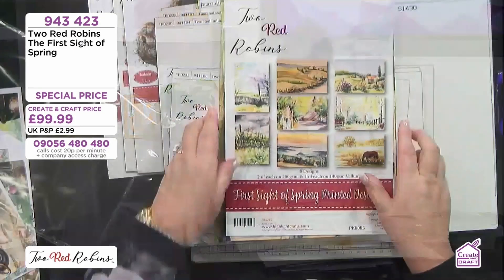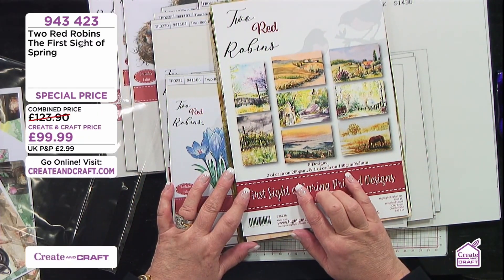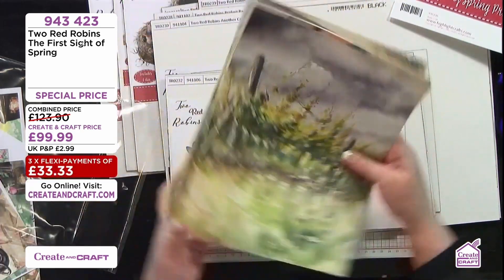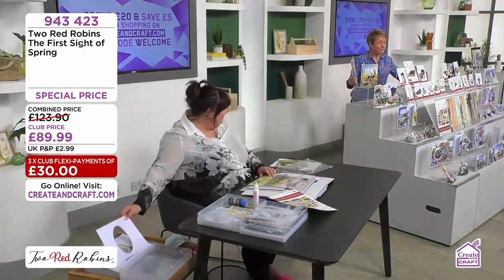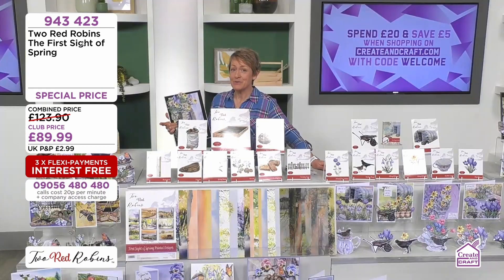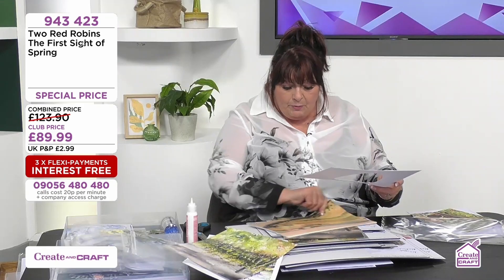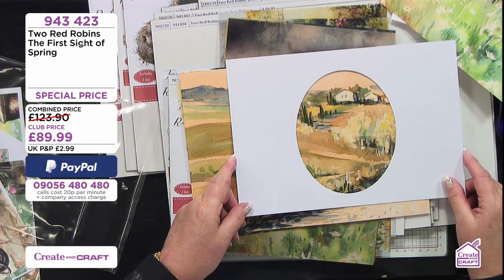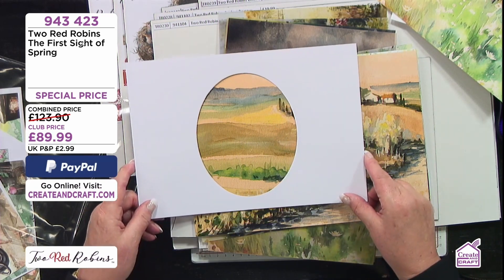Stephanie Weightman and Janice Phillips Create and Craft selling Two Red Robins background papers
Create and Craft  29 Jan 2022 Stephanie Weightman and Janice Phillips Create and Craft selling Two Red Robins background papers.

29 January 2022 at 12:45
Janice Phillips the presenter
Stephanie Weightman the guest

First sight of spring card pack
by Highlight Crafts
8 backgrounds

Janice Phillips:
Steph, these are images that you have taken with a camera on your travels stopping off along the way er so these are real images which is such a lovely story isn’t it over the past few years bringing it all together

Stephanie Weightman:
Absolutely because over the... well... some of them are from holidays some of them are from literally people sending me photos now as well they are just the most adorable scenes
Were these water colour backgrounds taken by Steph with her camera?
No
I do not believe Janice's reply to me that she was NOT making a statement but was in fact asking Steph a question. It was a statement, it was not a mistake it was a deliberate attempt to lead us all into a story, as Janice said herself.

I do not believe Janice had a choice, she was probably told what to say by Steph and also what Steph would say in reply to her. It was agreed before the show. I am sad that Janice did not stand up to Steph and say, as a photographer myself Steph I can see that these are watercolour paintings, not photos, I also know about stock image websites and the quantity of art work you use is huge so I cant believe these are from some snaps you took on holiday.

They are NOT photos, they are water colour Paintings. Are we expected to believe that Steph has taken well over 200 photos all over the world but mostly Europe and then sat down and painted every one as a water colour painting then scanned them into her computer to convert them into digital images ! The whole episode is so bizarre.

The original Artist of some of the the water colour paintings that Steph used is Eve Mazur ART Here is a link to her Facebook page where you can click on her photos and see all the ones Steph used.
I believe the original artist should be credited with creating the images, not Steph.
Here is a link to Eve Mazur ART website where you can see her beautiful art work.

Copyright, Designs and Patents Act 1988, Section 30

Criticism, review, quotation and news reporting.
Fair dealing with a work for the purpose of criticism or review, of that or another work or of a performance of a work, does not infringe any copyright in the work provided that it is accompanied by a sufficient acknowledgement and provided that the work has been made available to the public.
Copyright in a work is not infringed by the use of a quotation from the work (whether for criticism or review or otherwise) provided that—
(a)the work has been made available to the public,
(b)the use of the quotation is fair dealing with the work,
(c)the extent of the quotation is no more than is required by the specific purpose for which it is used, and
(d)the quotation is accompanied by a sufficient acknowledgement
[F5(1A)For the purposes of [F6subsections (1) and (1ZA)] a work has been made available to the public if it has been made available by any means, including—
(a)the issue of copies to the public;
(b)making the work available by means of an electronic retrieval system;
(c)the rental or lending of copies of the work to the public;
(d)the performance, exhibition, playing or showing of the work in public;
(e)the communication to the public of the work